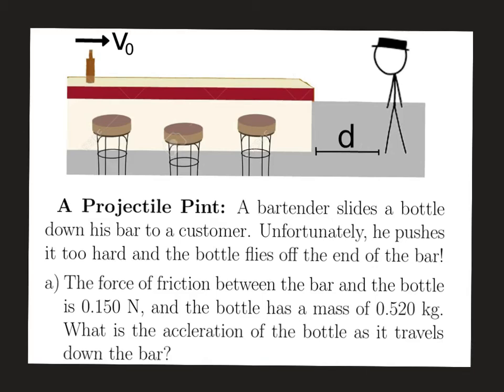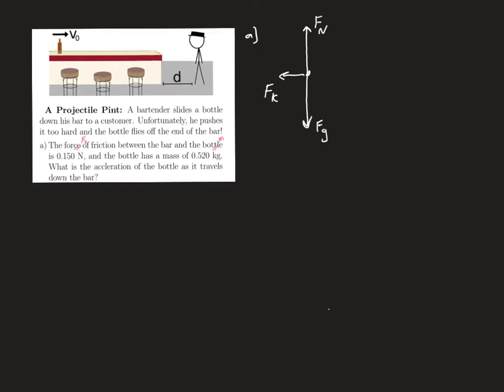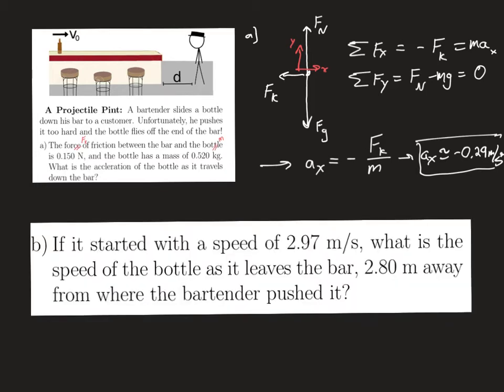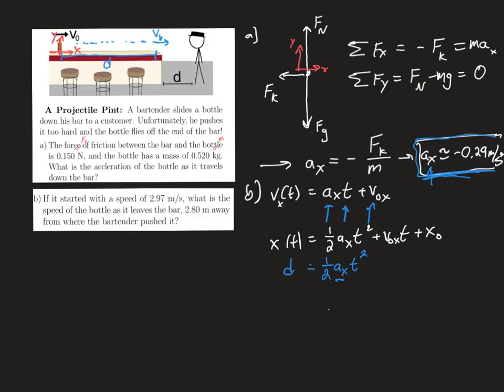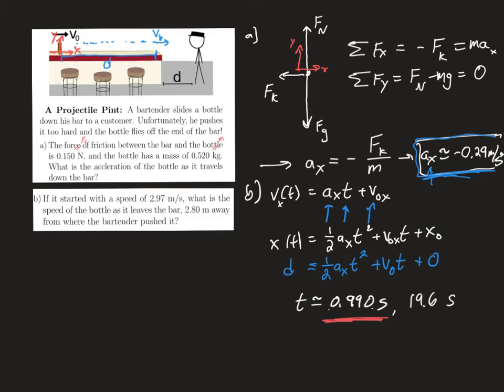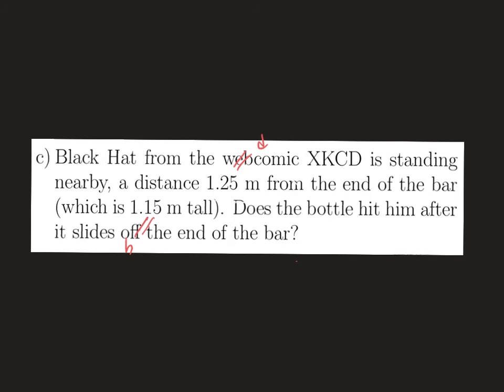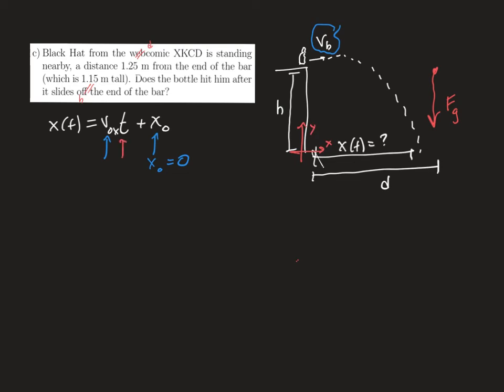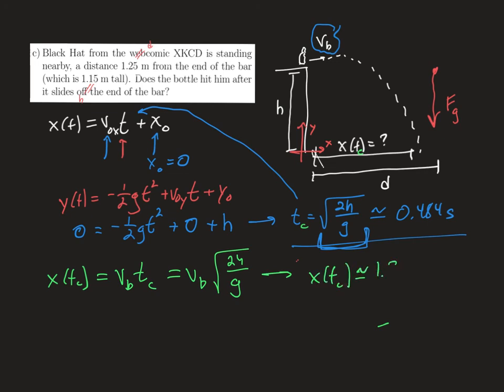Solution to A Projectile Pint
This is a solution video for a problem in my physics 1 class, "A Projectile Pint". It uses a combination of Newton's Laws, kinematics, and projectile motion - and features the Black Hat guy from XKCD :-)